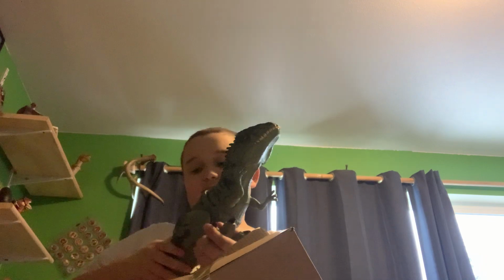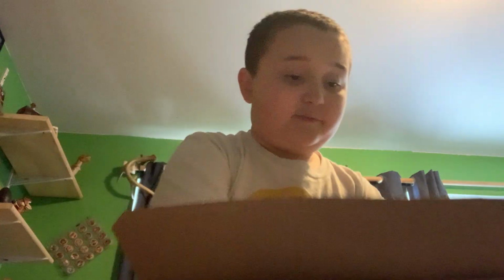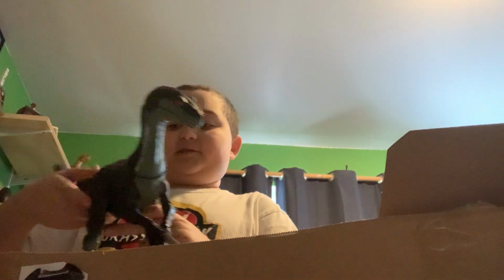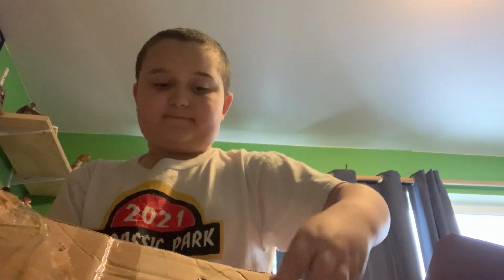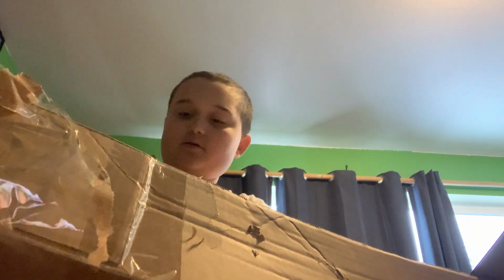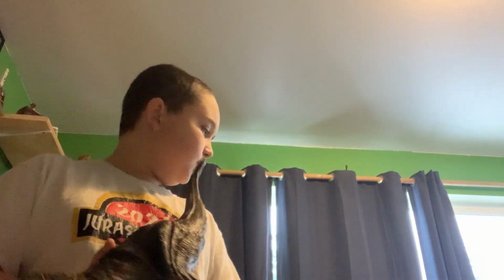Jurassic world epic battle pack review(emotional damage)